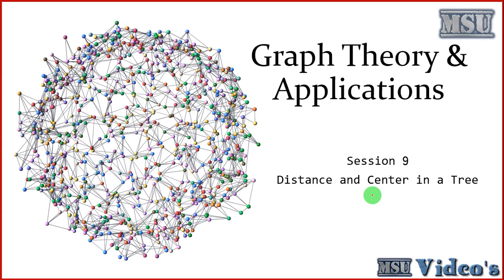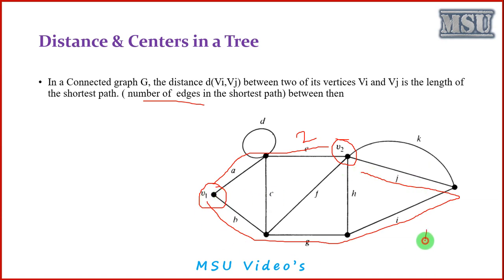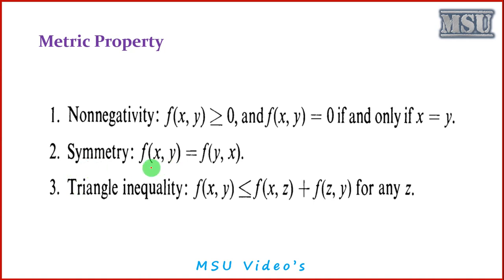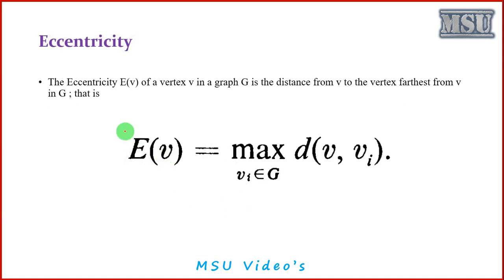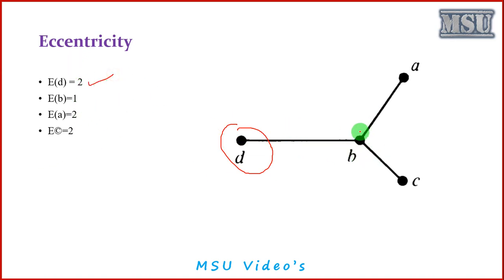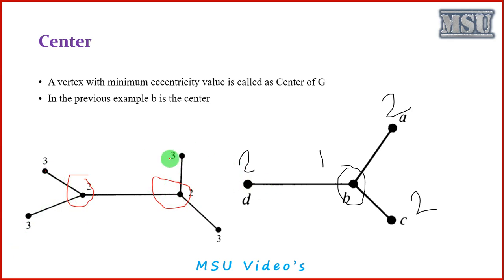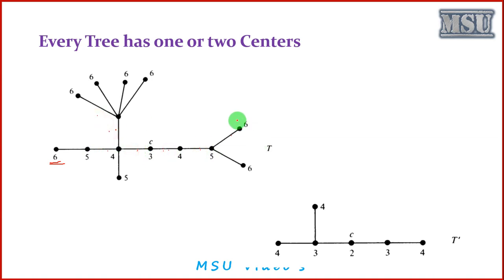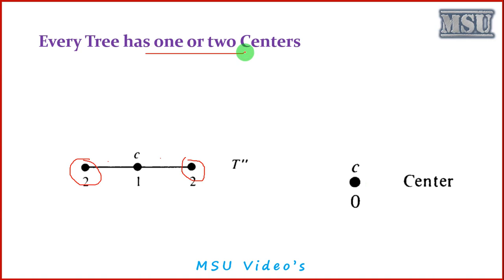GTA Session 9 - Distance and Center in a Tree